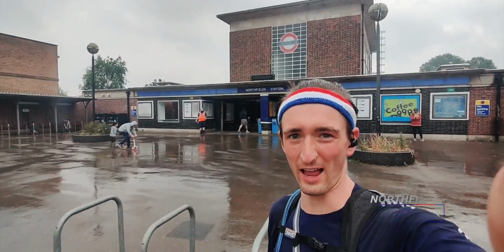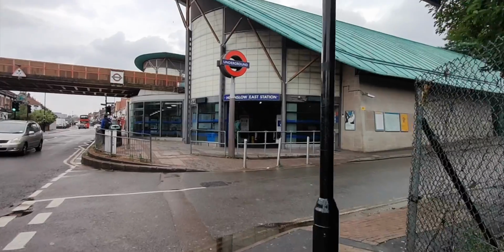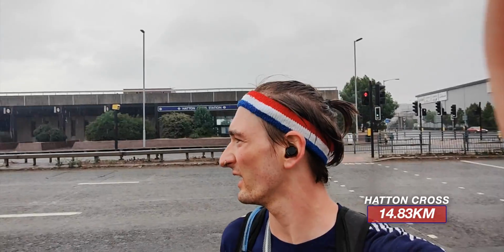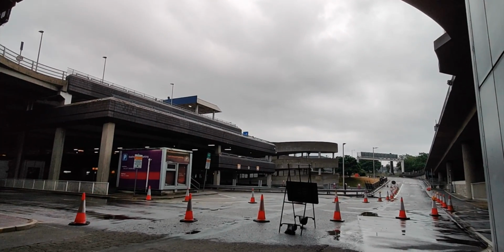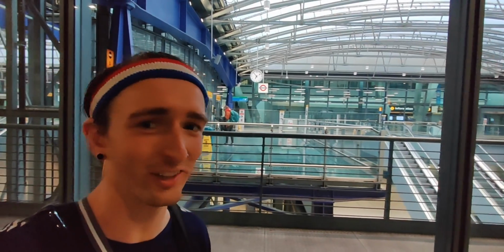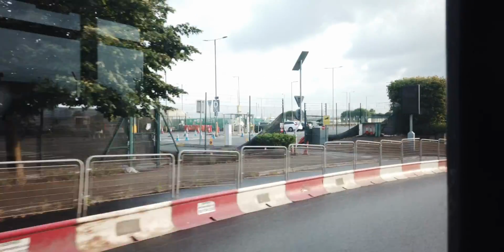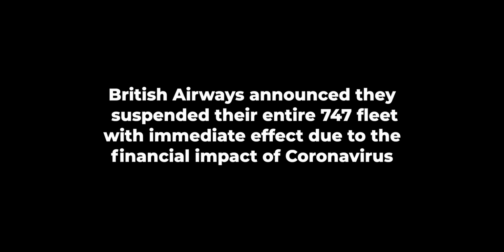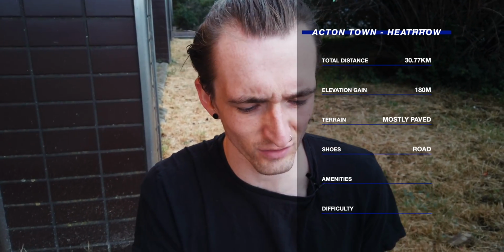Running around an abandoned Heathrow. (The lost tape.) | Runderground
Runderground Merch available now! ⬅️ Runderground Merch available now! ⬅️ THE AUDIO USED IN THIS VIDEO WAS COPYRIGHTED! Many apologies for the weird blocks of missing audio.

This was an odd one lol. There's no weirder feeling than running around one of the world's busiest airports with barely anyone using it. Terminal 4 was definitely the strangest for me given that it was closed at the time of filming. Would I do it again? Hmmmmmm, maybe. Ask me when there's not as much rain.

RUNDERGROUND is the name of a challenge I created to run every line and to every station that features on the London Tube Map, so you don't have to. That's every station on the Underground, Overground, DLR, Elizabeth Line, Trams and Cable Car. If you're interested in downloading the GPX route head to my Strava and download it from there.

Difficulty Rating:
Easy: 0.01km - 4.99km
Intermediate: 5.00km - 9.99km
Advanced: 10.00km - 19.99km
Expert: 20.00km+

50//50 · Vantage
Metro City